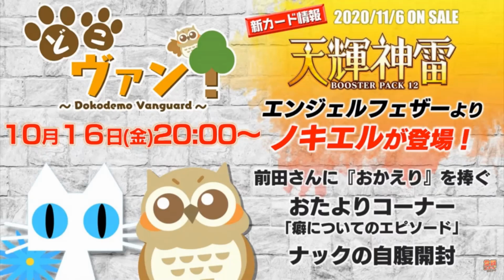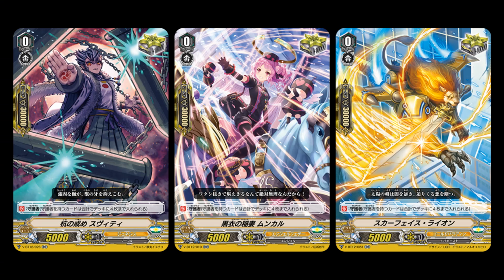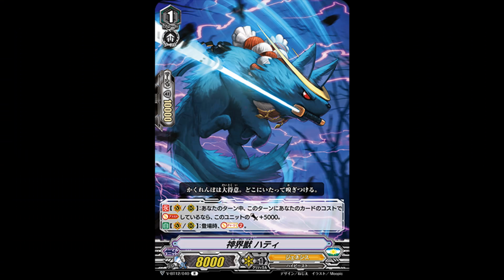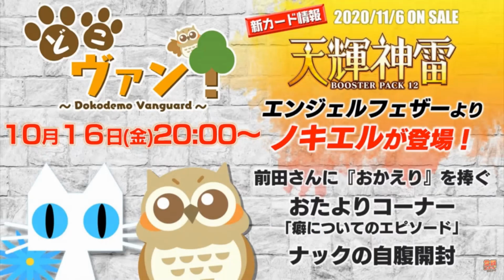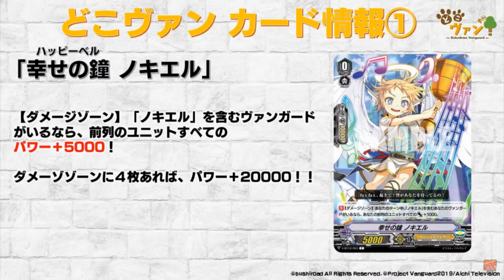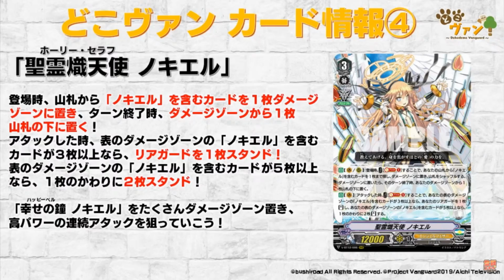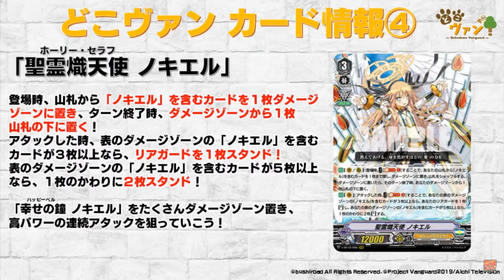Cardfight! Vanguard: Holy Seraph, Nociel Reveal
The great loving angel returns, but as an archetype that isn't very consistent at the moment.